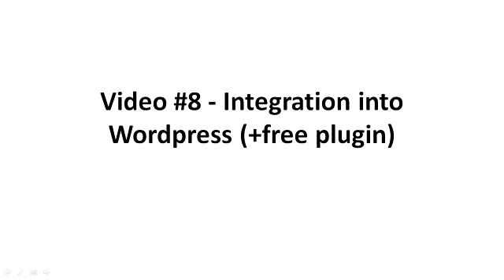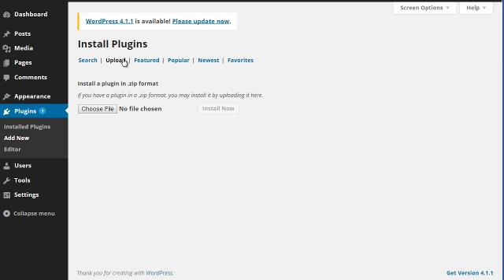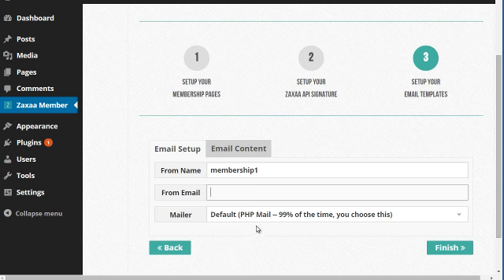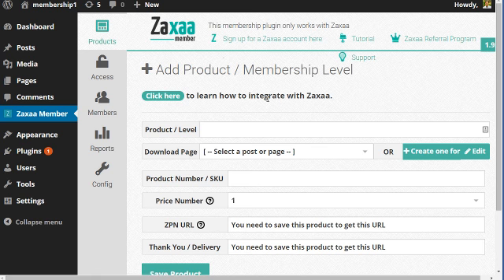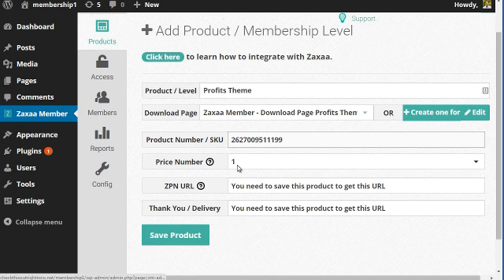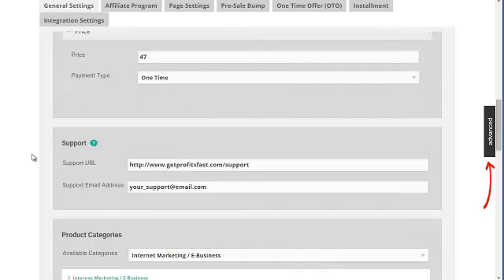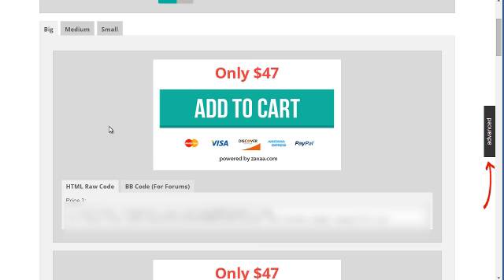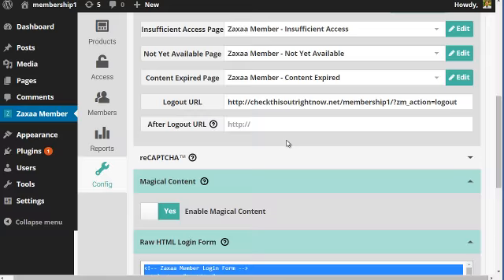Smart Funnel Course Video 8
Wordpress integration